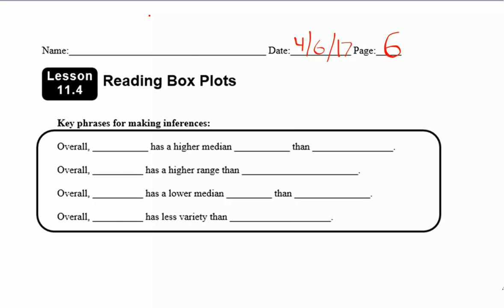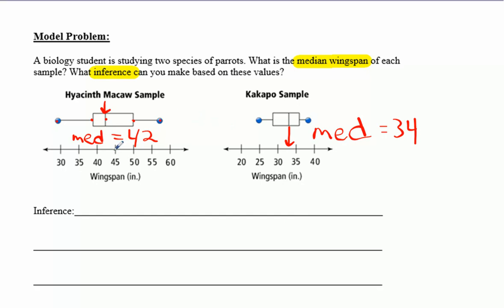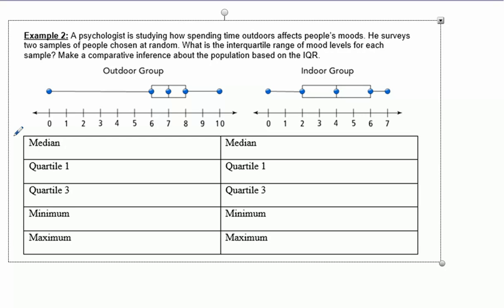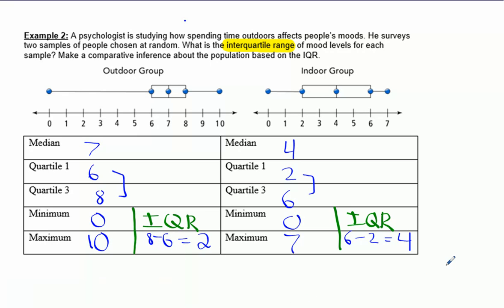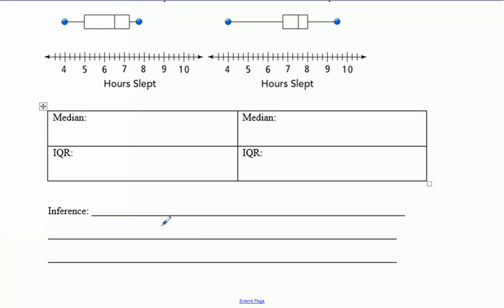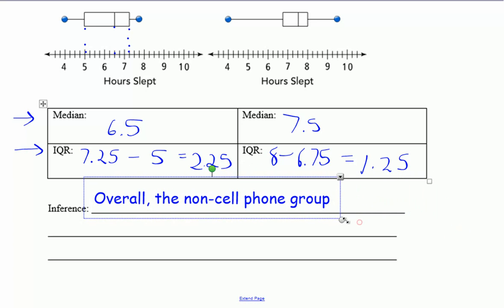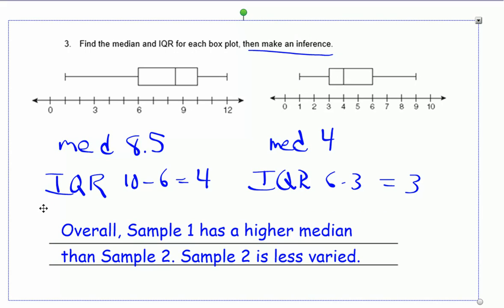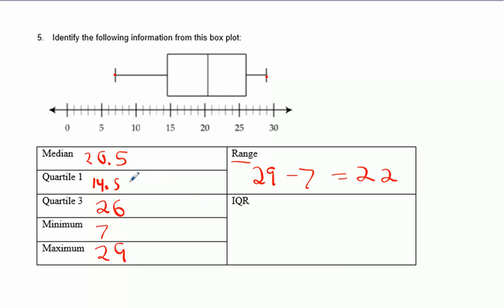Sub Plans 4 6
Reading box plots and comparing two box plots simultaneously through their median and IQR, creating an inference statement.